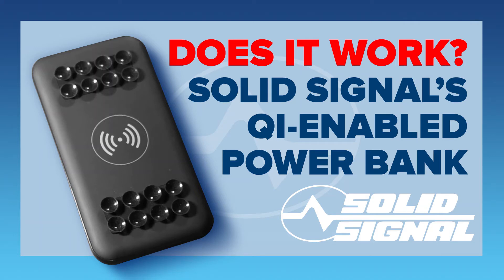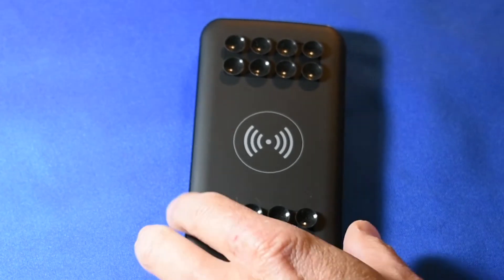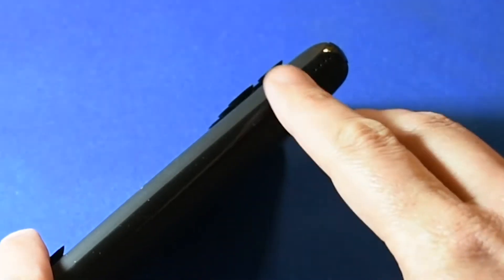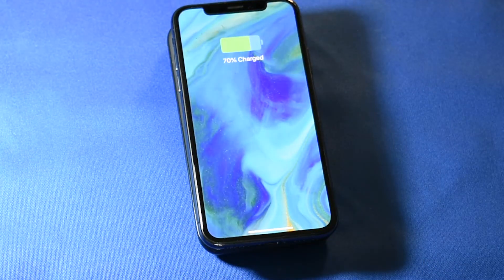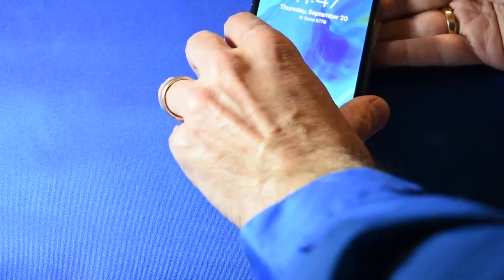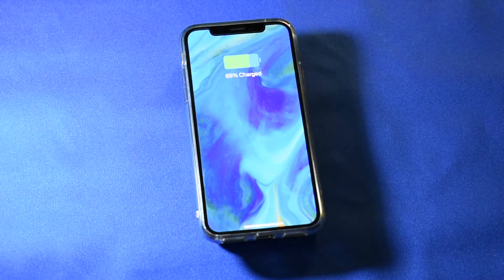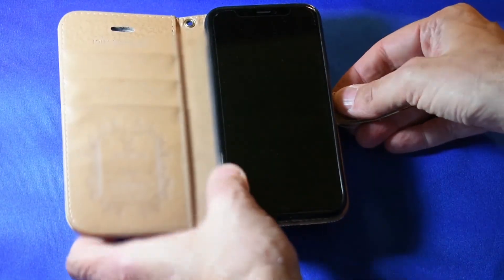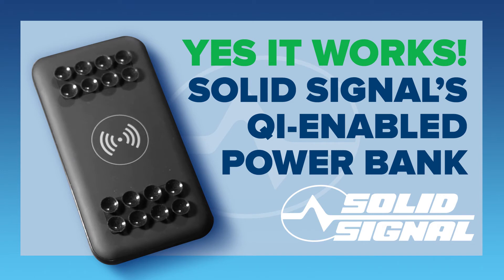Can you use a case with Solid Signal's Power Bank?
This new power bank lets you charge wirelessly, without any cables at all. But does it work with a case? Take a look.